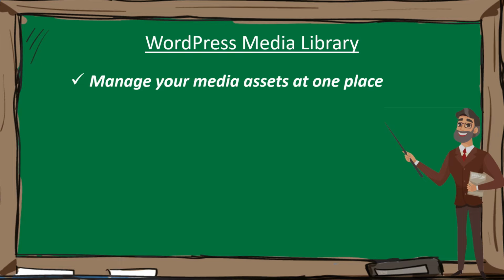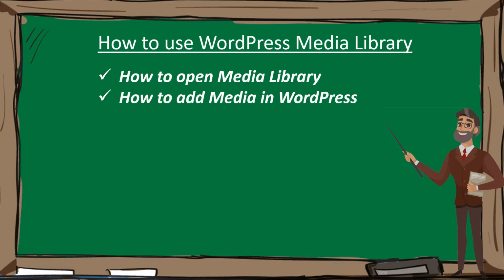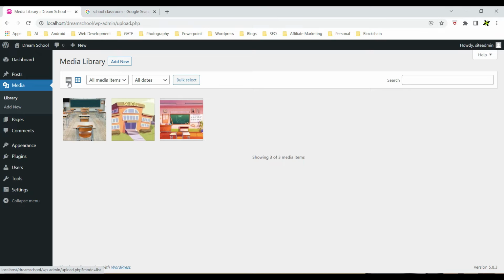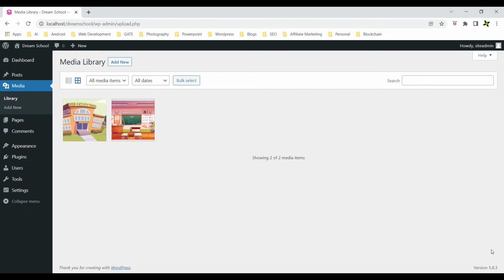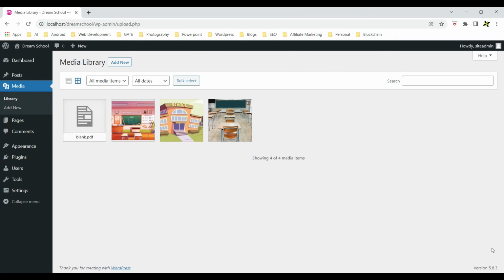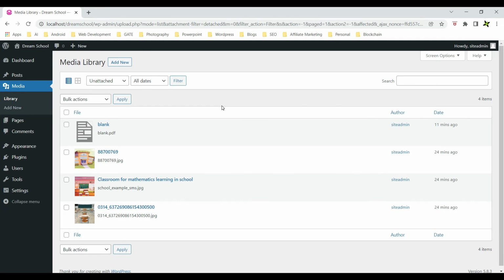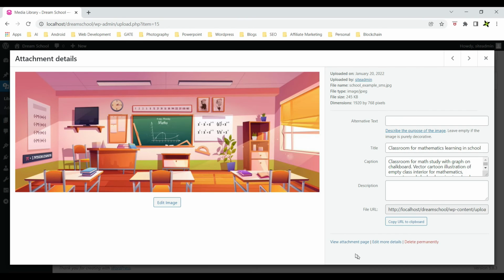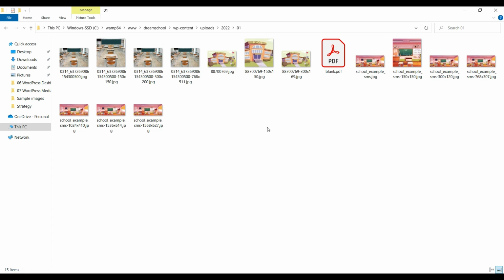WordPress Media Library Explained | How to Use WordPress Media Library | WordPress Masterclass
WordPress Media Library allows you to manage your media assets at one place. You can upload images, videos, documents, spreadsheets and other documents in WordPress Media Library. Lets' see how to use WordPress Media Library.

How to use WordPress Media Library
To open WordPress Media Library, login to WordPress and navigate to left hand side of dashboard and click Media then Library. The Media library screen appears.

We also see Where does WordPress stores images and media uploaded in Media Library on hosting server.